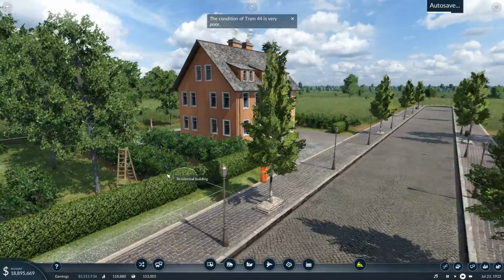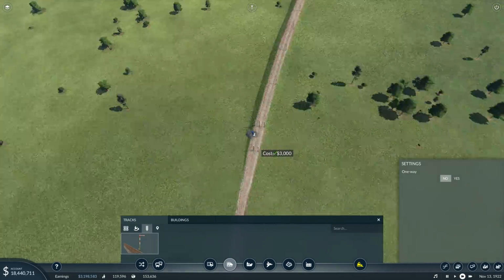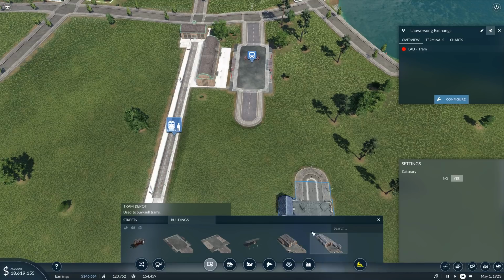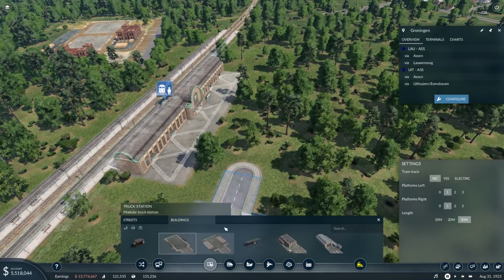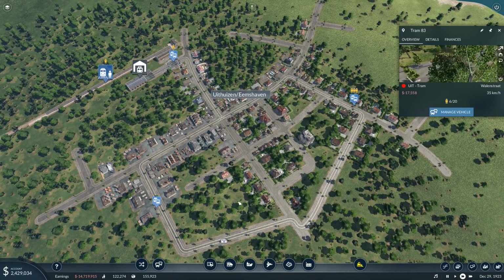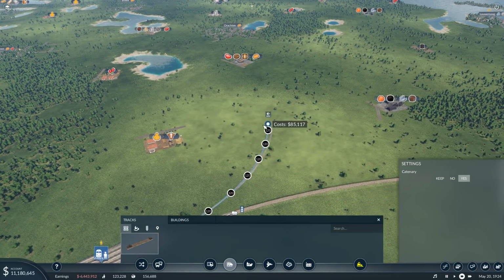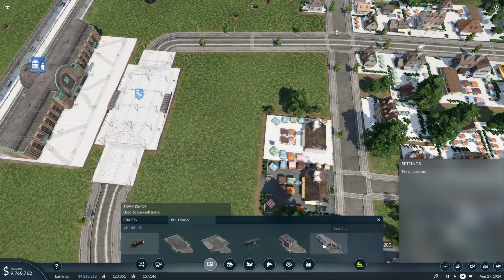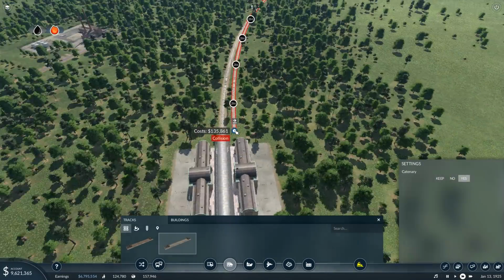Transport Fever 2 - Season 3 - The North Unites (Episode 18)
After doing a lot of work in the southwestern part of the map it's now time to shift attention to the north.

Colonel Brendryen
Colonel Metzger

Major Alan
Major Gosrith
Major Chap
Major Moleeman
Major Zeeshan
Major Wenke
Major Adams
Major JFHeasy
Major Duck
Major Carbohydrate
Major Grindley
Major Weber
Major Chung

Captain Christensen
Captain Dave
Captain Ethanol87
Captain Ionut
Captain Martinez
Captain Iceman
Captain Morscher
Captain Jack
Captain Tam
Captain Pulliam
Captain Braugh

Cheers,
Stealth